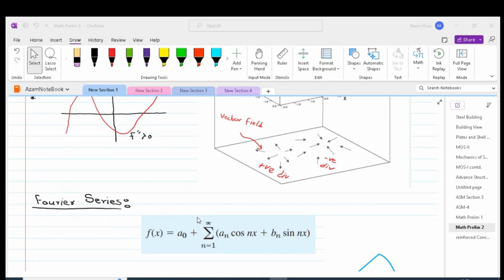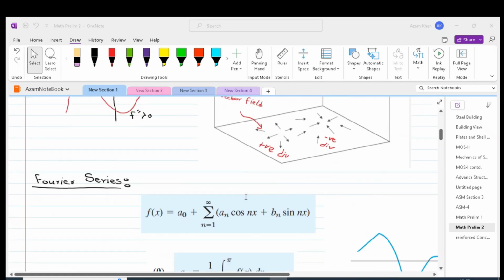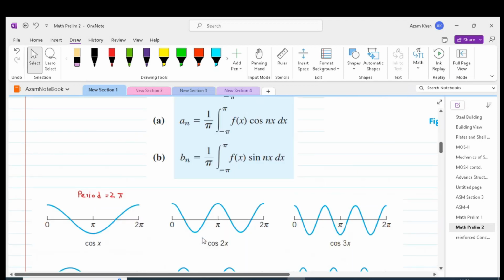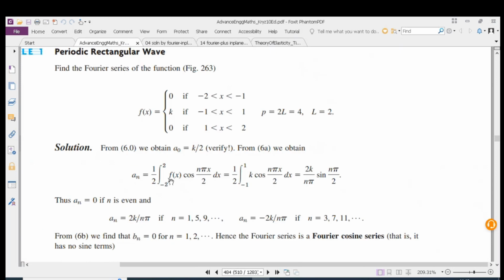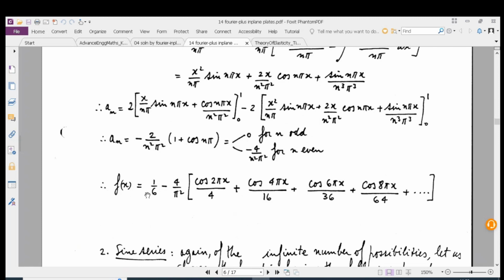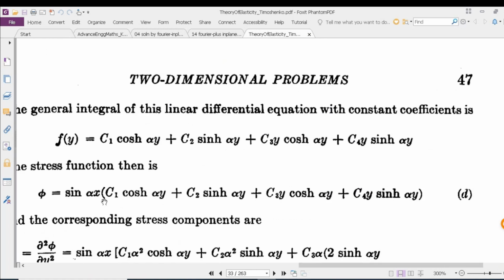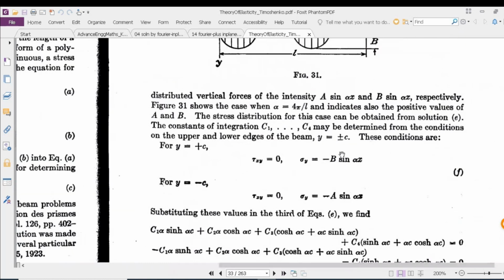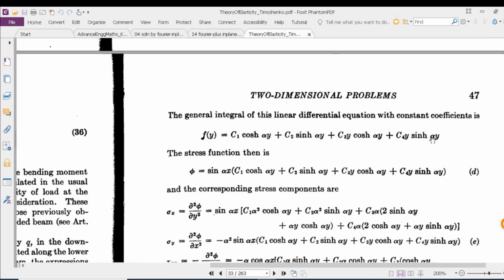Lecture 23 Fourier Series and Solution of 2D Elasticity problems